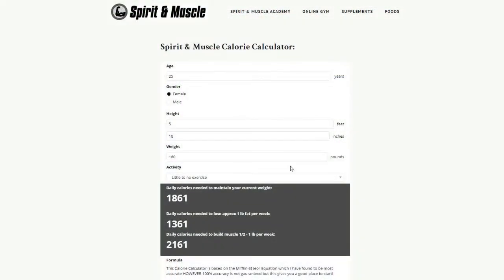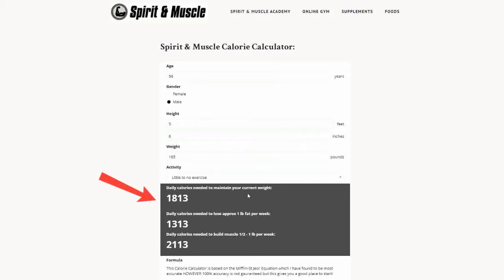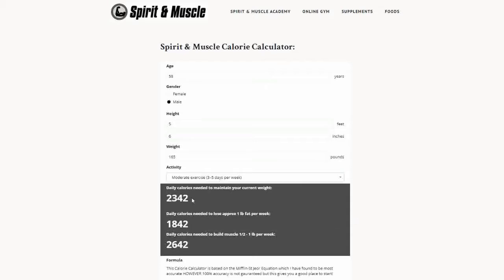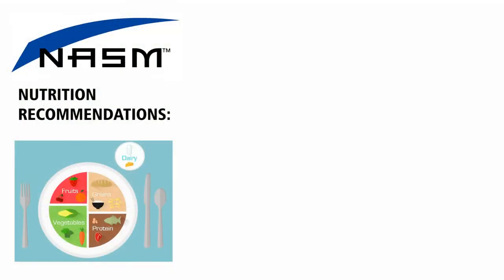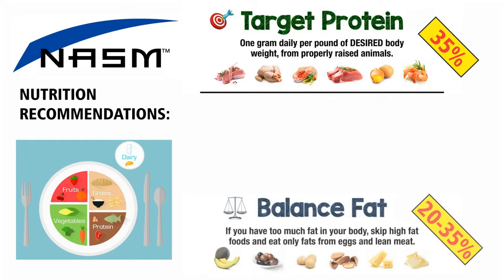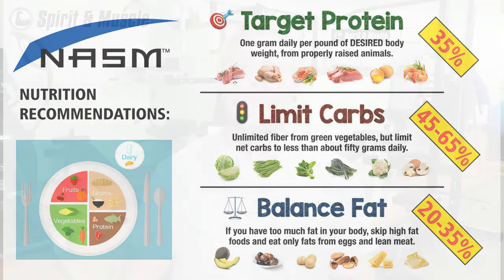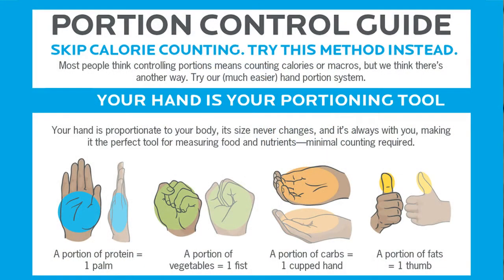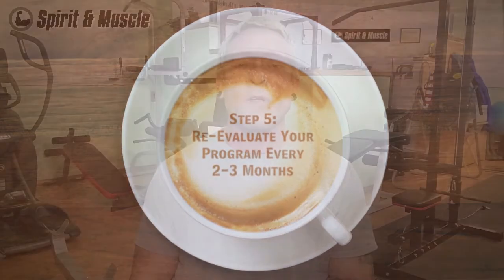How to Create a Calorie Deficit for Fat Loss – Step by Step - Calorie Deficit Explained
Most people know you have to be in a calorie deficit to lose fat. In this video I explain exactly what that means and how to create a calorie deficit for fat loss step-by-step. (Calorie deficit explained).